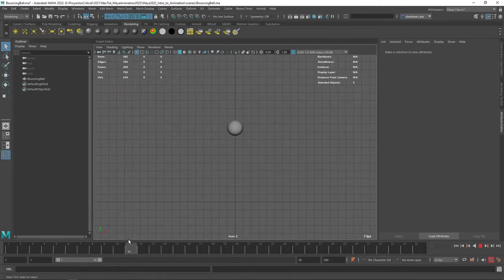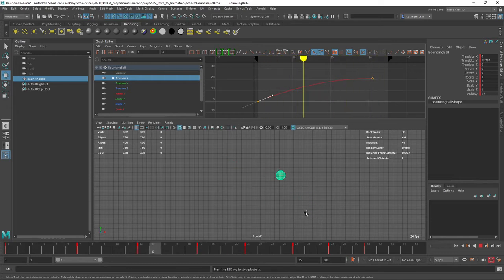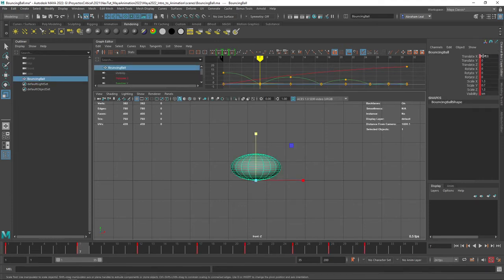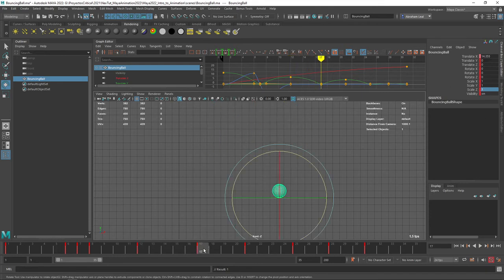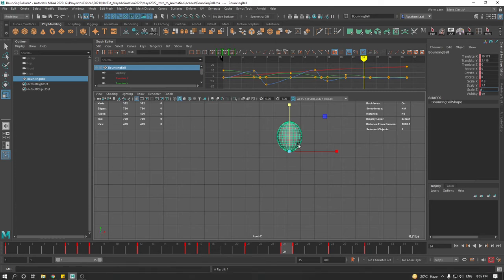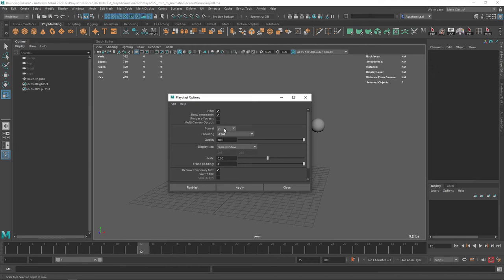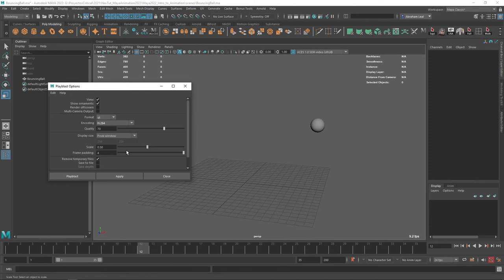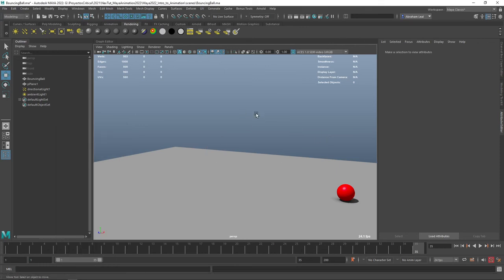04 Bouncing Ball Animation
Introduction to Animation in Maya 2022